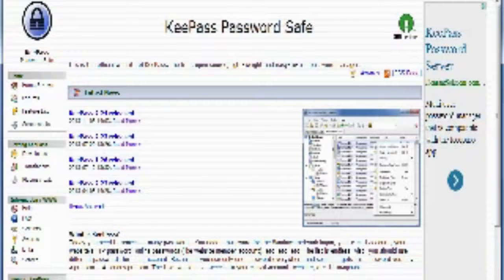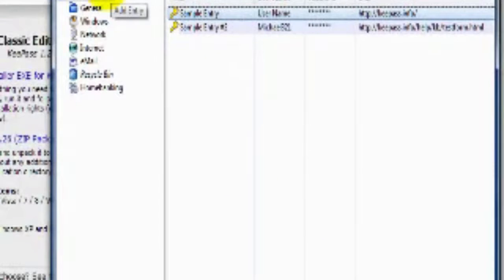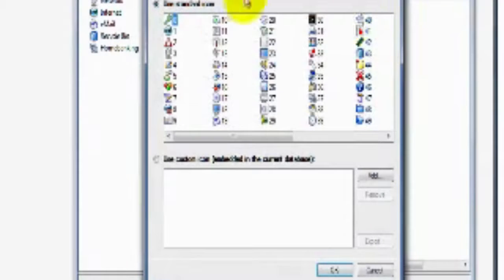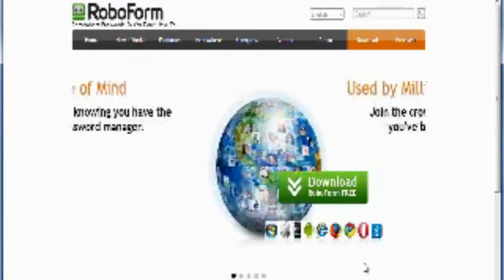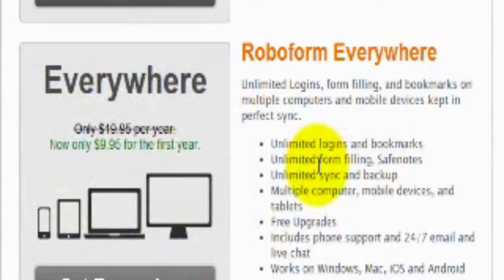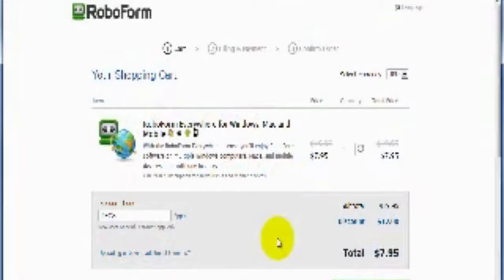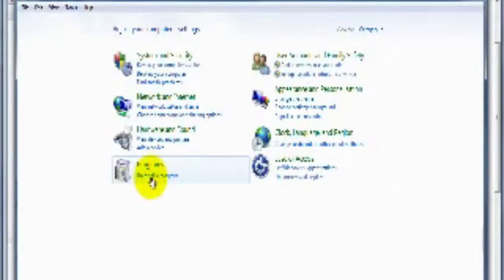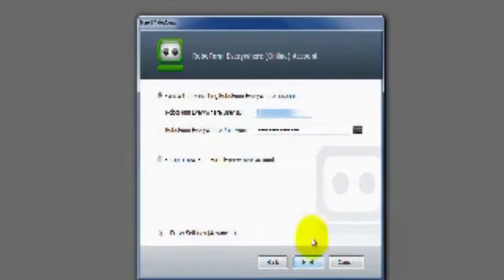Power Of Password Managers ( Video - 2 )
Earn 20USD everyday-Online Security And The Power Of Password Managers- How to earn from these-Learn FREE in this course.